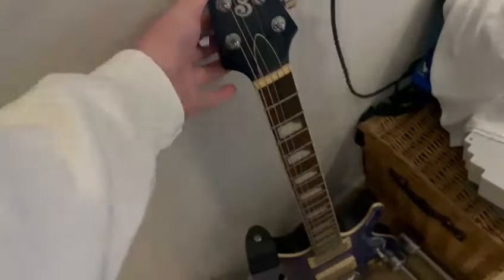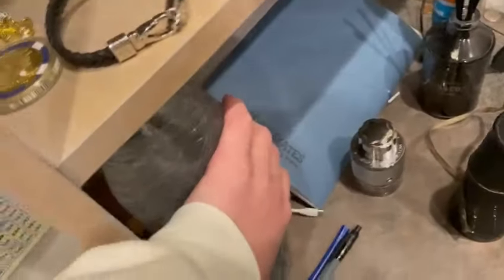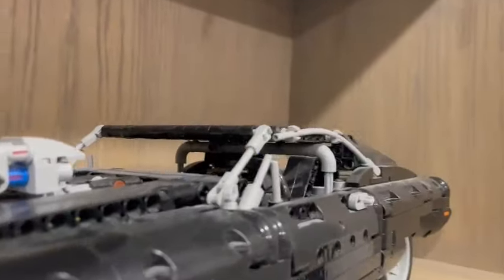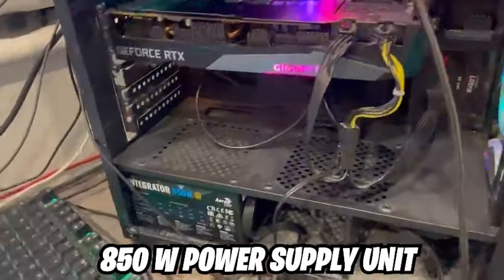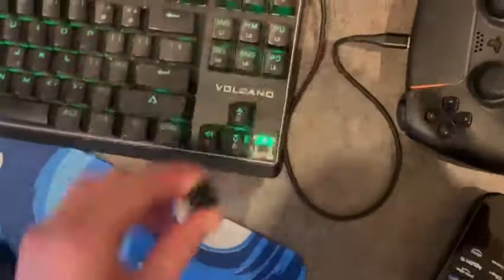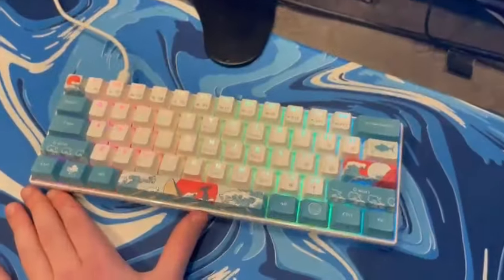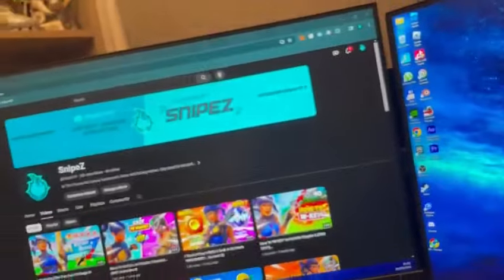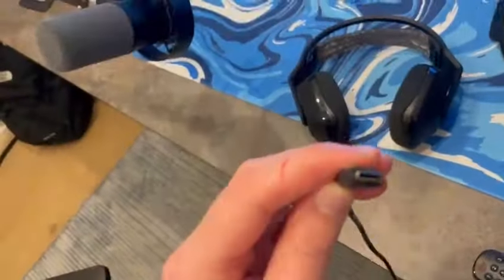My *INSANE* Room Tour! - ($???)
I apologize for the quality of the video, There are no other solutions to fix this issue. Sorry guys.

Welcome to my humble abode! 🏡 Step into my sanctuary and join me on a journey through the cosy corners and vibrant vibes of my personal space. In this room tour, I'll be showcasing all the elements that make this room uniquely mine, from the quirky decor to the cherished memories adorning the walls. Get ready to explore a space where creativity meets comfort, where every item has a story to tell. From the soothing ambiance of the lighting to the eclectic mix of furniture, every detail has been carefully curated to reflect my personality and style. Join me as I walk you through my favourite spots for relaxation, productivity, and everything in between. Whether it's the cozy reading nook nestled by the window or the bustling desk area where inspiration strikes, there's a place for every mood and moment. So, grab a seat and get ready to be inspired as I unveil the essence of my sanctuary in this immersive room tour. Whether you're seeking decor ideas, a glimpse into someone else's lifestyle, or simply a moment of virtual escapism, there's something for everyone in this exploration of my little slice of heaven. 🌟